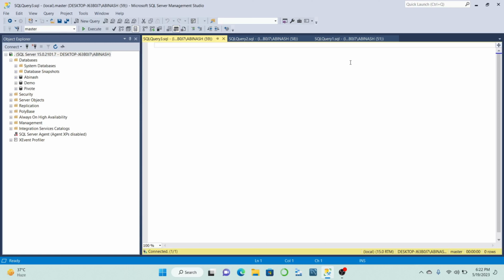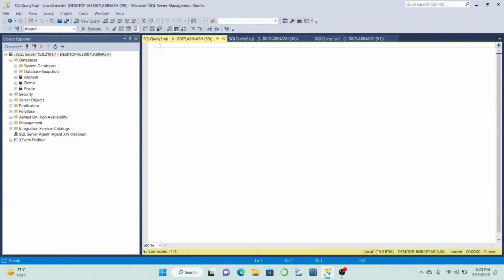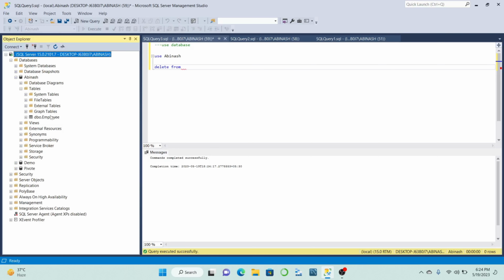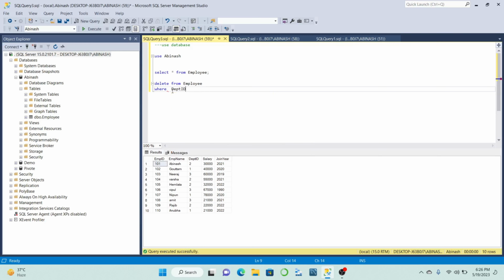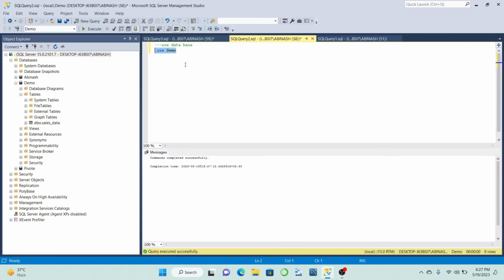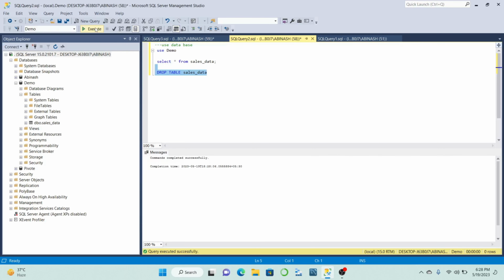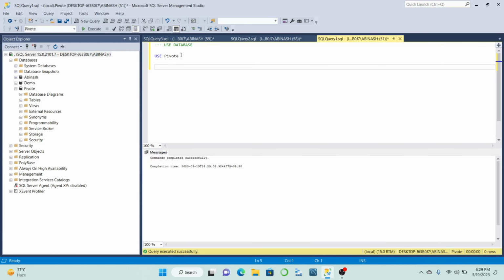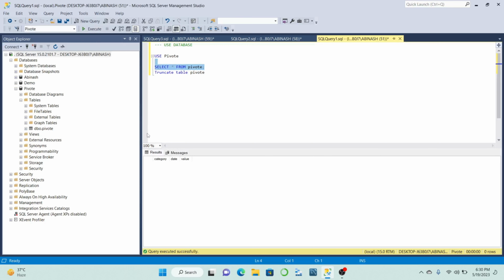What is the difference between DELETE, DROP and TRUNCATE in SQL?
DROP: The "DROP" command in SQL permanently deletes database objects like tables, views, indexes, or constraints. It is irreversible and removes the specified object along with associated data.

DELETE: The "DELETE" command removes rows or records from a table based on specified conditions. It selectively deletes rows that meet the given criteria, but leaves the table structure intact.

TRUNCATE: The "TRUNCATE" command quickly removes all rows from a table in a single operation. It resets auto-increment values and provides a faster alternative to the "DELETE" command for clearing data from a table.